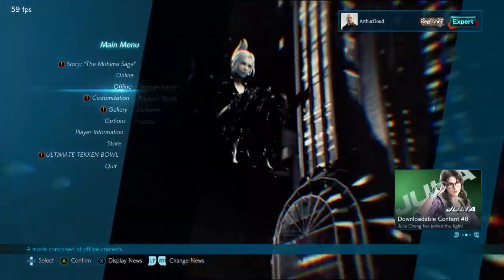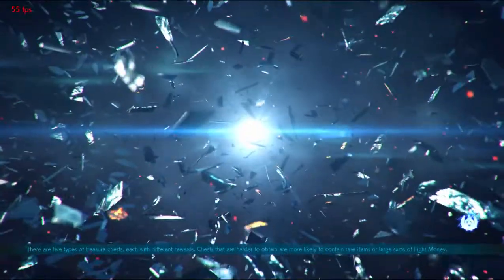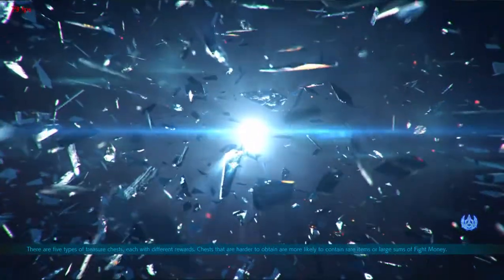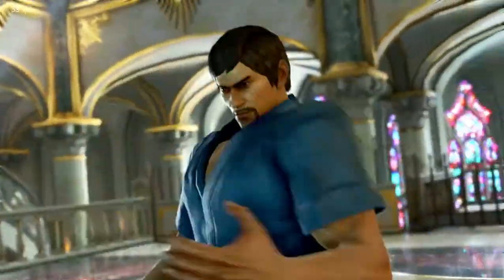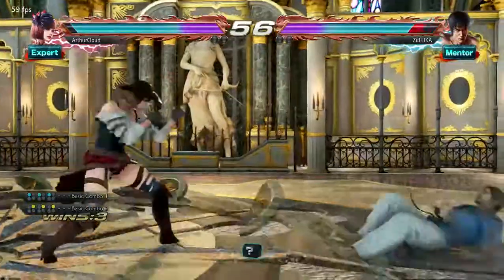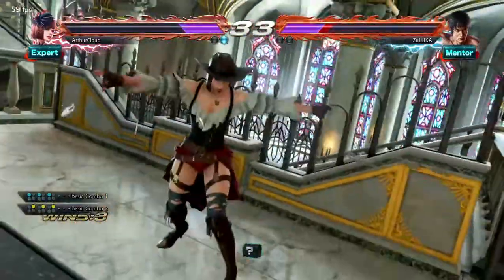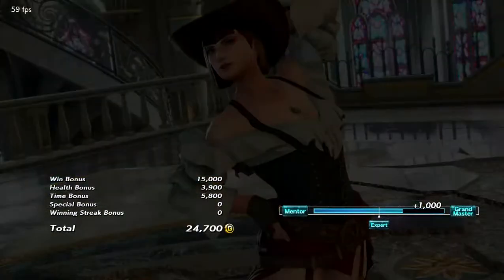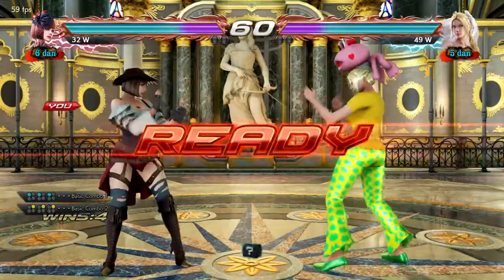TEKKEN 7 - Customized Character (Anna Williams) Pirate Outfit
Treasure Battle